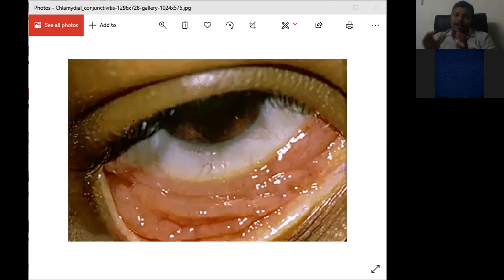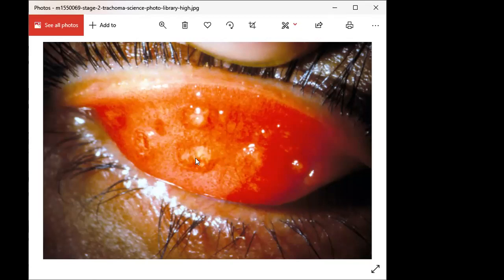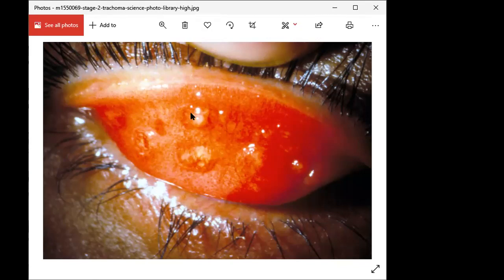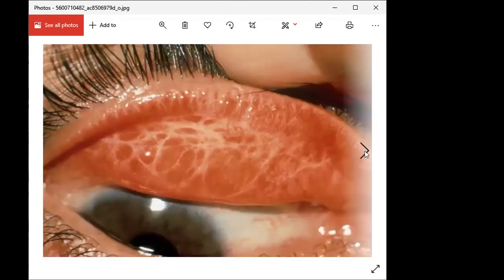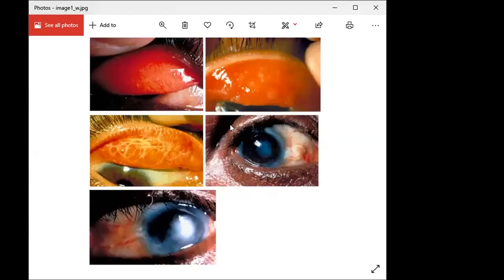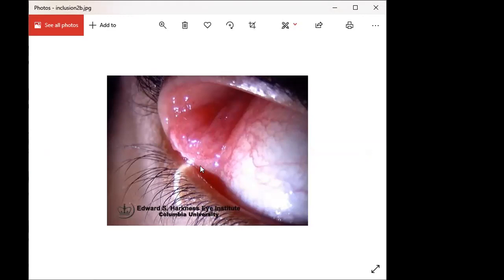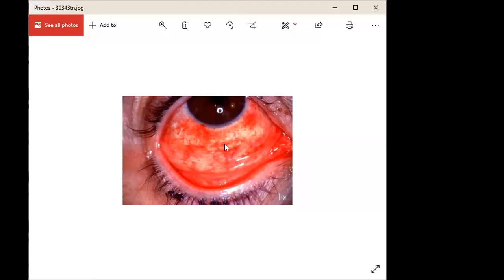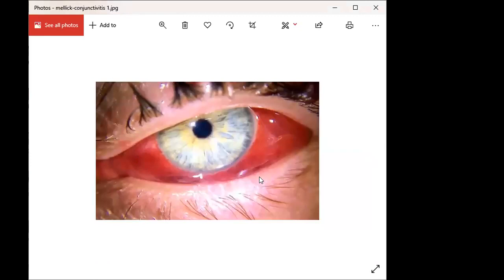clamydial infections of eye trachoma , inclusion canjunctivitis detailed explanation.